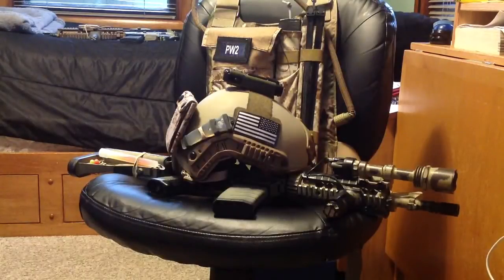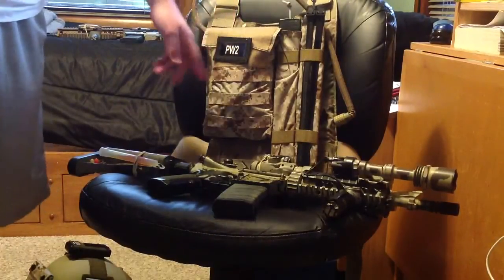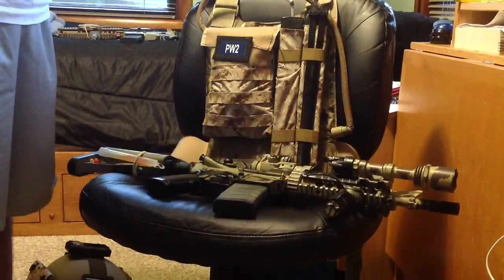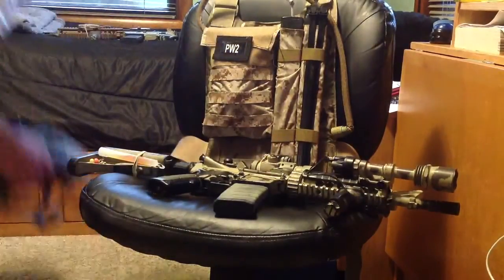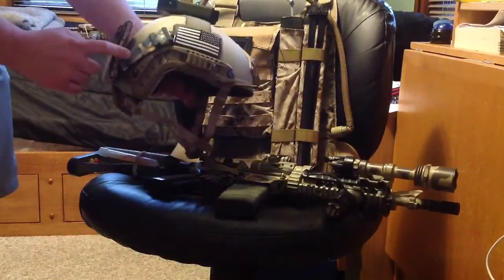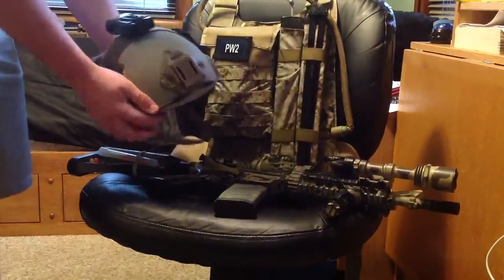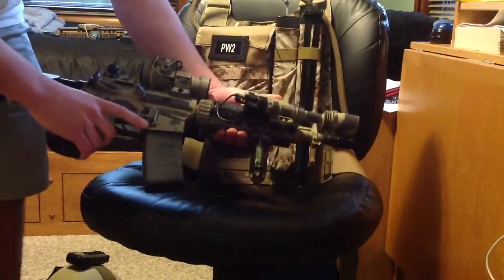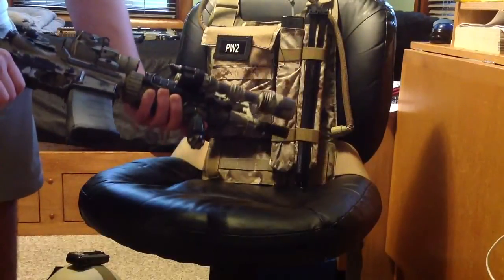U.S. Navy SEAL Impression Loadout Update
An update of Panther's U.S. Navy SEAL Impression Loadout.